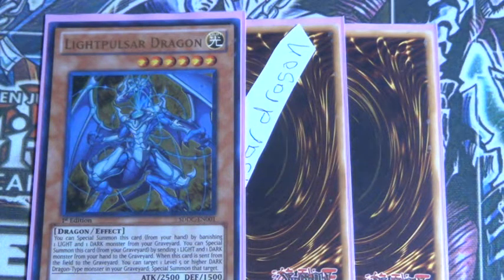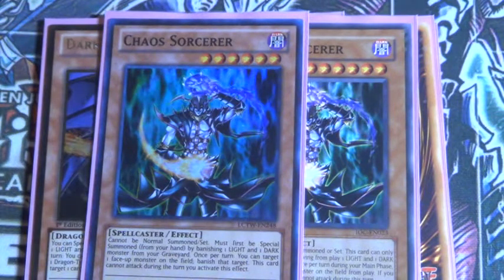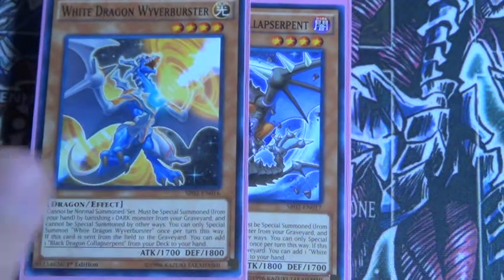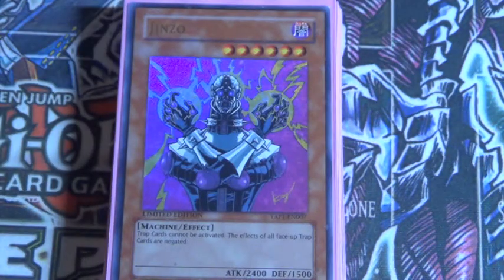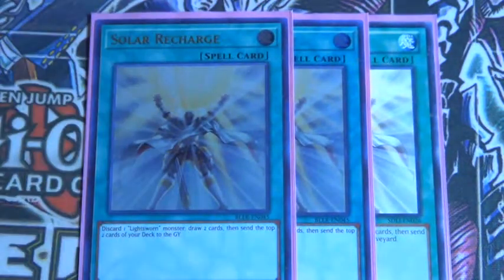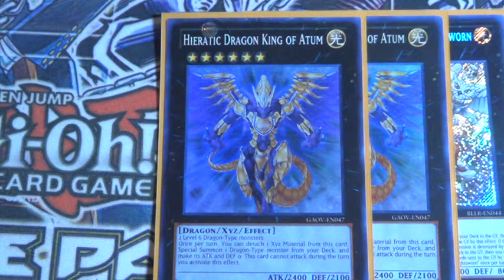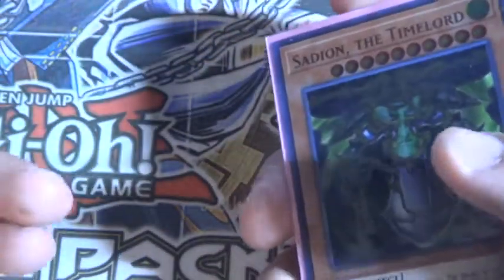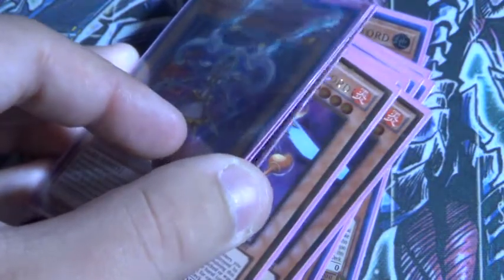Yugioh Chaos Dragon Deck Profile (Fun Video)